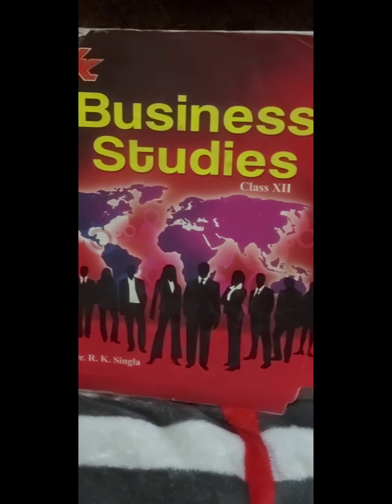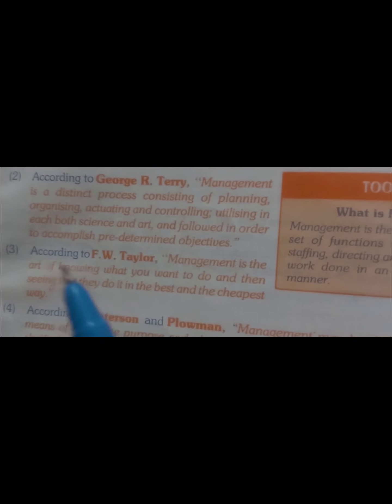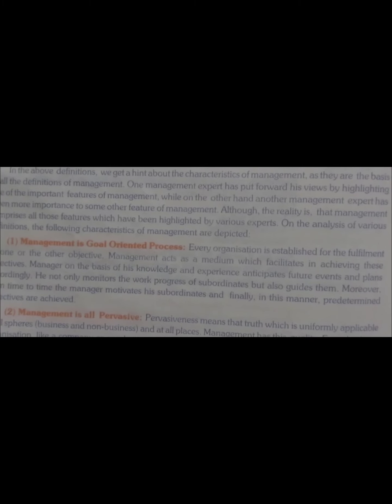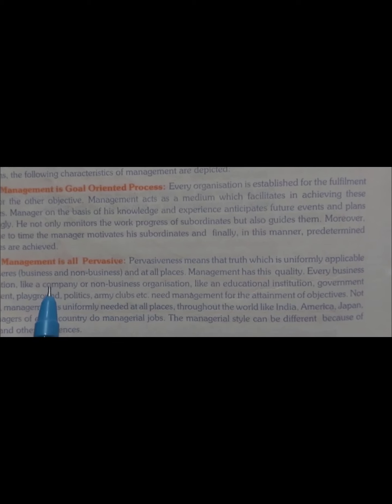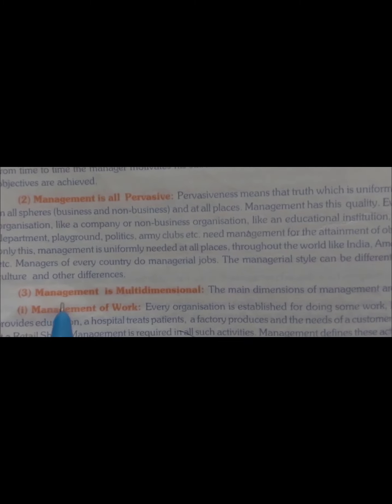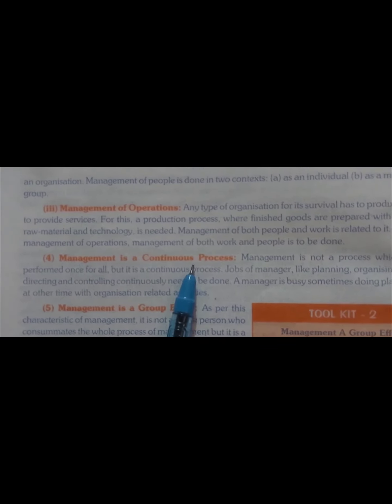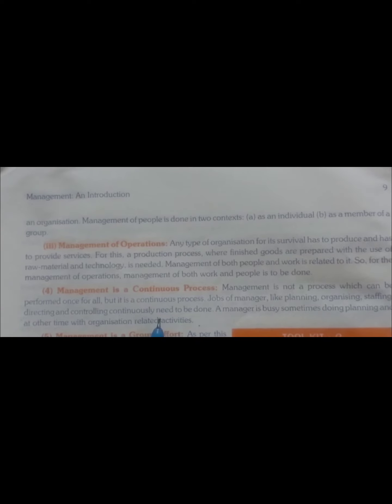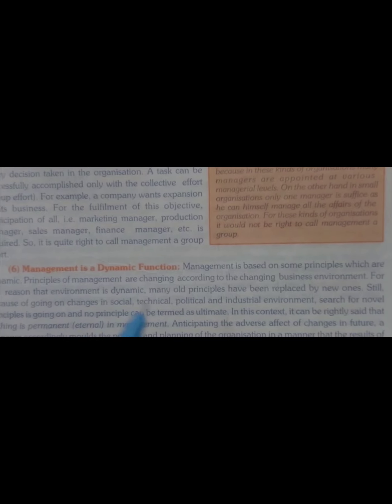Management class XII (chapter 1)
Management
●Meaning
●Characteristics of Management